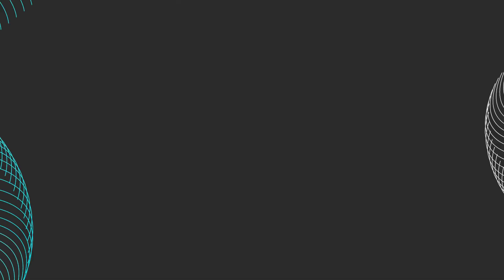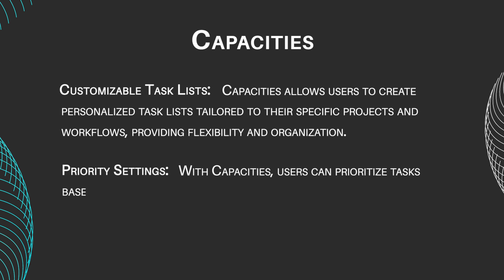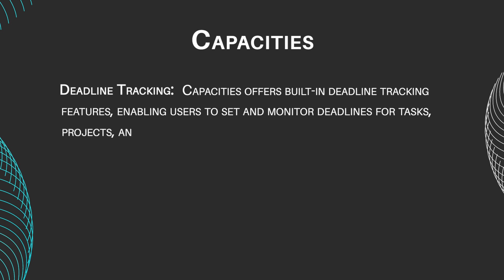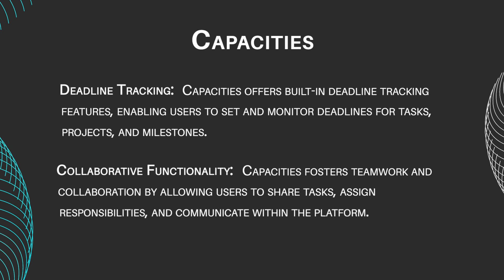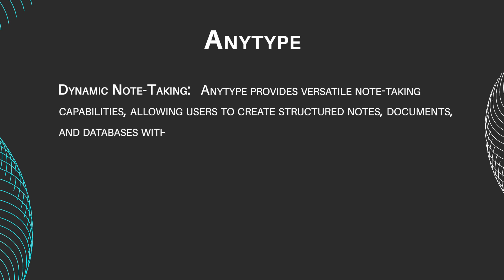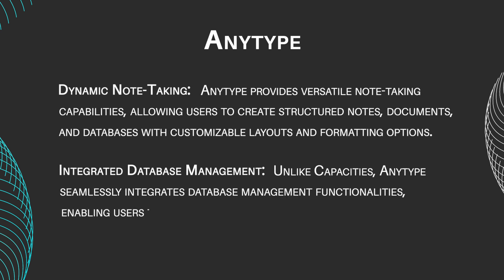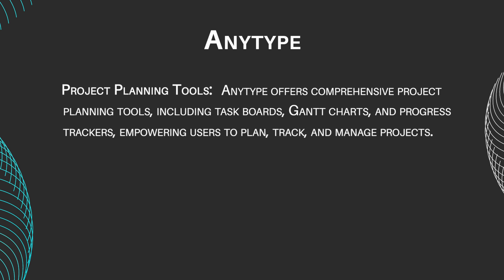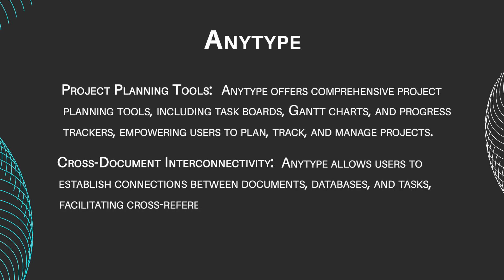Anytype vs Capacities - The Ultimate Note-taking App (2025)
Anytype vs Capacities - The Ultimate Note-taking App (2025)  n this video, we compare Anytype and Capacities, two top note-taking apps. Join us as we explore features and usability to help you boost productivity.